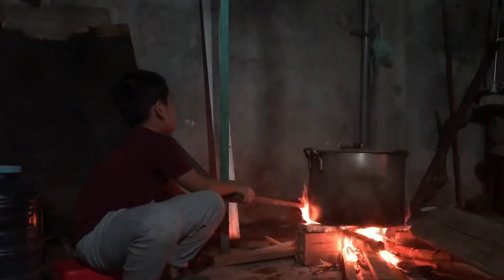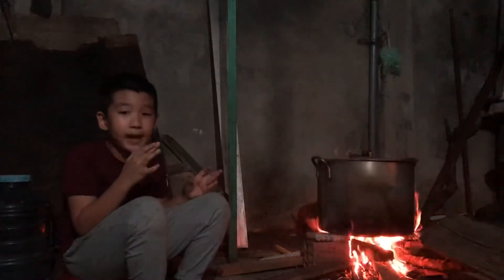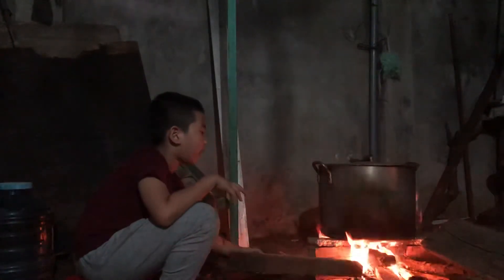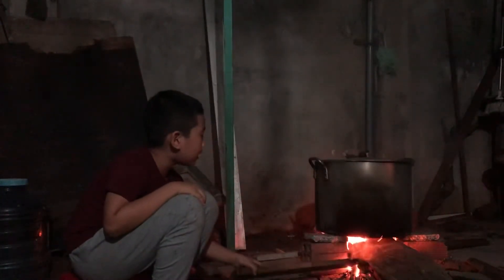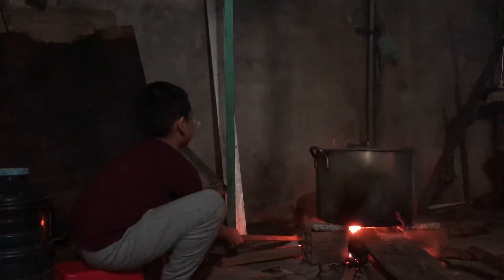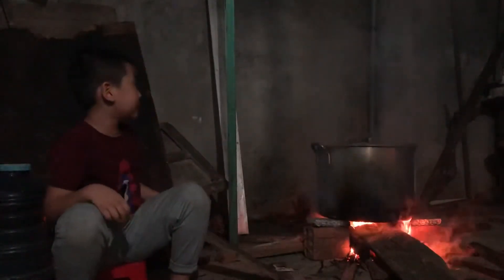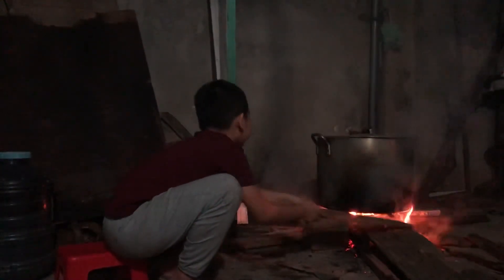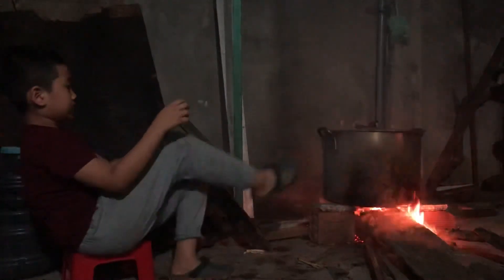How To Make Fire 🔥